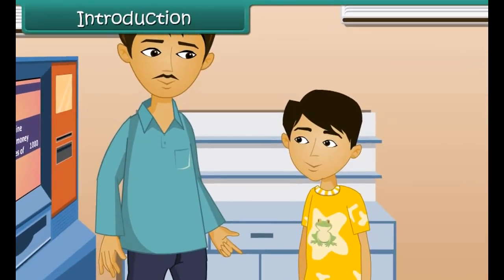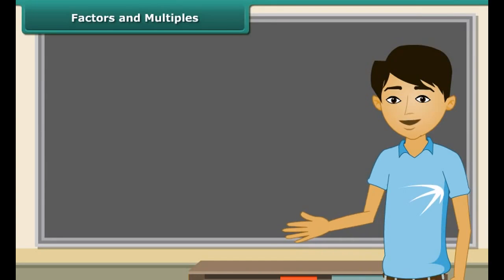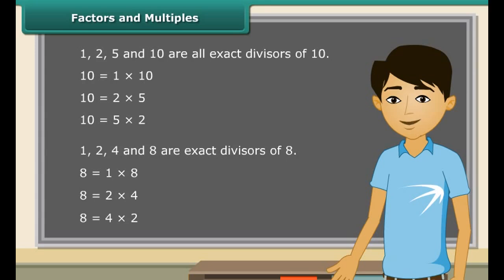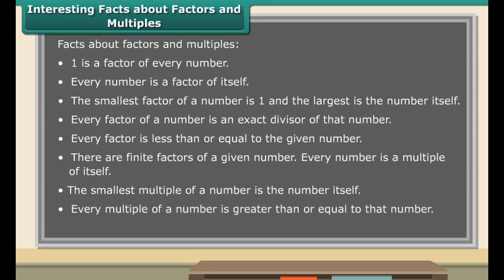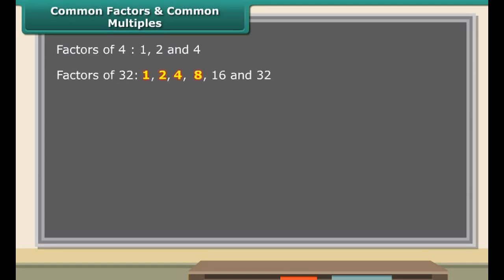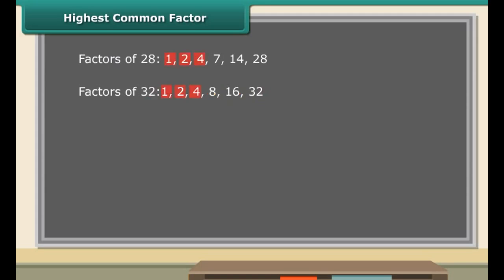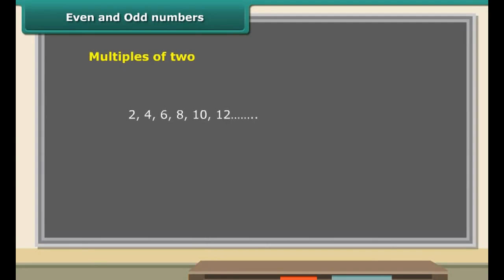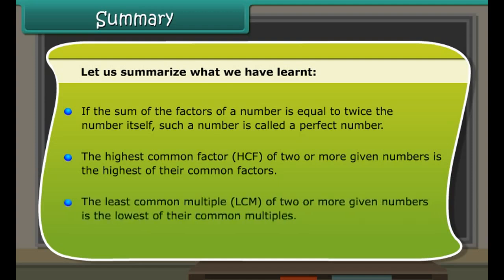class 6 mathematics Factors and Multiples